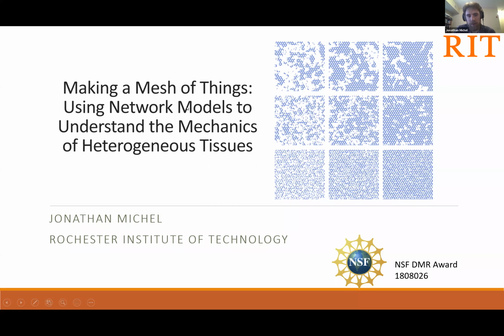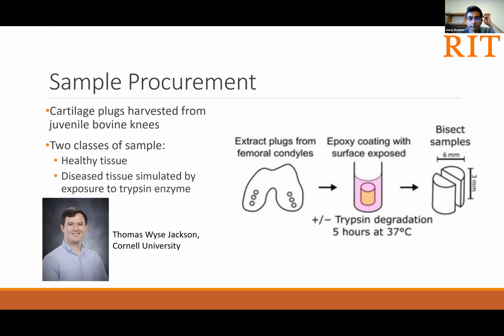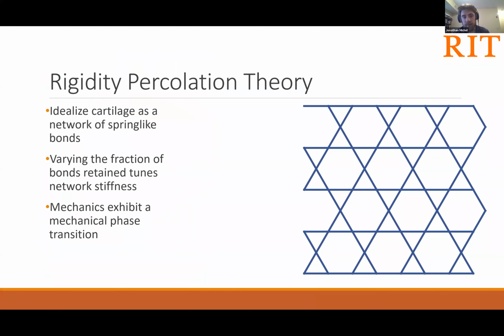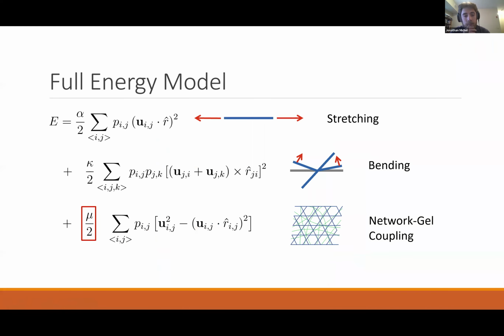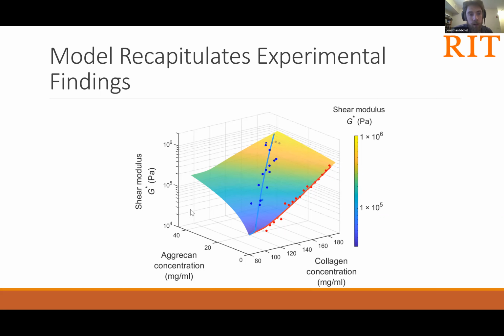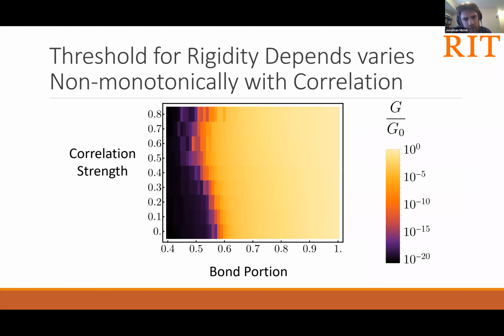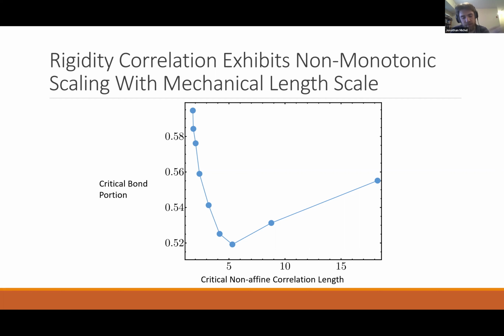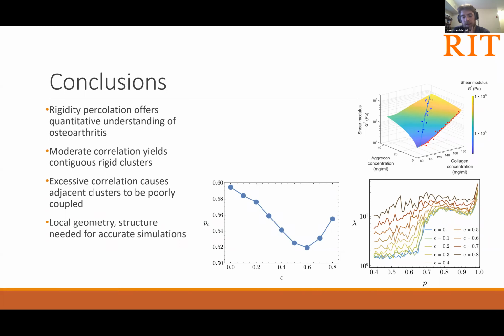Dr. Jonathan Michel: Using Network Models to Understand the Mechanics of Heterogeneous Tissues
Speaker: Dr. Jonathan Michel
Title: Making a Mesh of Things: Using Network Models to Understand the Mechanics of Heterogeneous Tissues

Dr. Jonathan Michel is a post-doctoral research associate in the group of Moumita Das at the Rochester Institute of Technology. He is broadly interested in the mechanics and dynamics of biopolymer networks, with a particular focus on the role of hierarchical structure and heterogeneity both of constituents and spatial arrangement in determining
structure-property relations. Dr. Michel's current work is focused on experiment-driven modeling of ex-vivo tissue samples and reconstituted in-vitro networks. Prior to joining RIT, he earned a Bachelor of Science at Carnegie Mellon University, and a doctorate at the Georgia Institute of
Technology, where he performed computational research on the mechanics of fiber networks with hierarchical spatial organization

Contents:
00:00 Introduction to speaker
02:23 Motivation: osteoarthritis
03:47 Overview of Cartilage Structure
11:48 Experiment
18:03 Developing a Constitutive Model
30:02 Fitting to Experiment
38:51 Taking the Model further: Exploring Correlation
56:53 Conclusions
58:30 Questions

About SLAAM: The UC Merced Physics department and the CCBM are proud to bring to you a seminar series exclusively by postdocs from different institutions on Soft, Living, Active and Adaptive Matter (SLAAM).  The series aims to promote inclusion by providing a forum for a diverse set of stellar speakers early in their careers and opportunities for faculty and graduate students to interact with them.